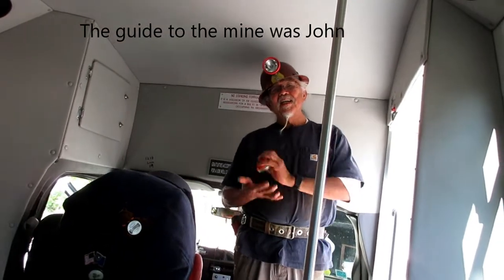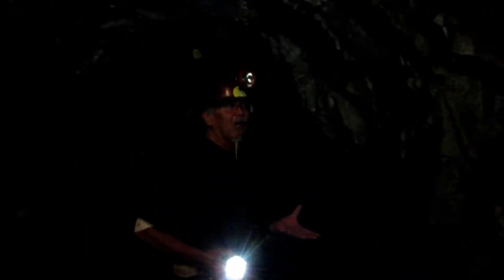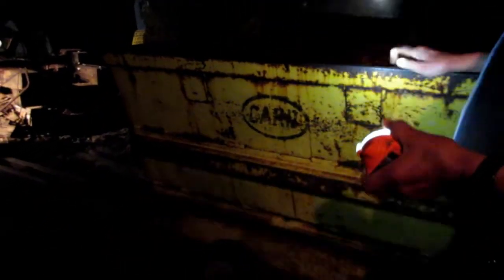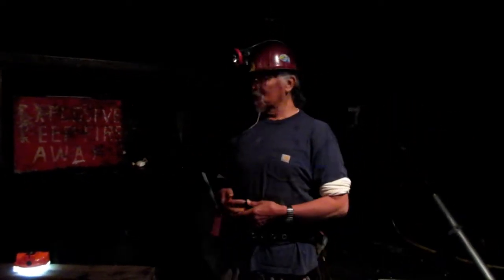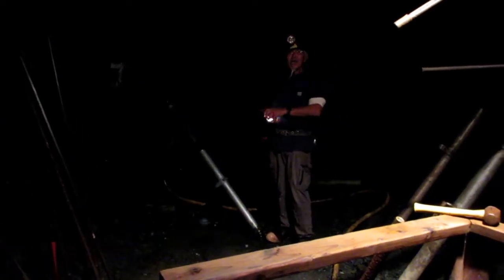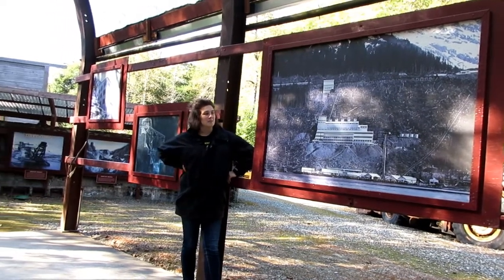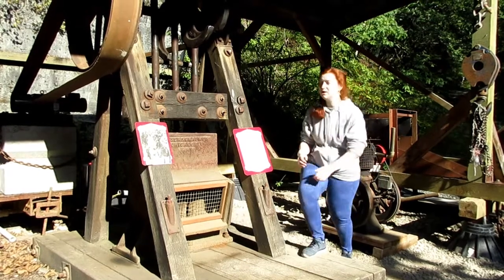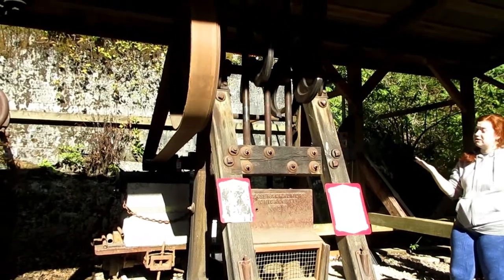Grand Princess Alaska Cruise 2019 Ep. 8 - Juneau Gold Mine Excursion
During my September 2019 Grand Princess Alaska Cruise, we visited Juneau.  During the Juneau port visit, I took the Gold Mine Excursion.

This excursion drove you to the Mine entrance where John, the miner, provided a tour of the inside of the gold mine.  Then we went back on the bus down the hill to a presentation of the mine history, demonstration of a Stamp Mill, and gold panning.  There were also complementary hot beverages (coffee, tea, apple cider and hot chocolate) in the gift shop.